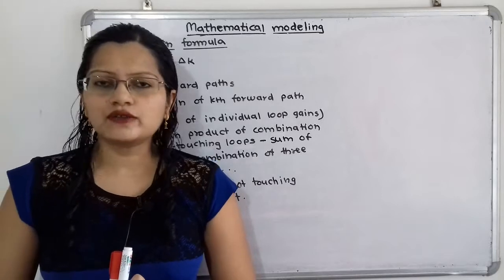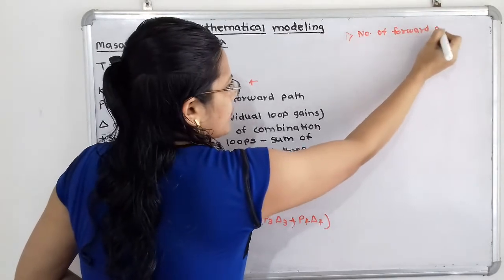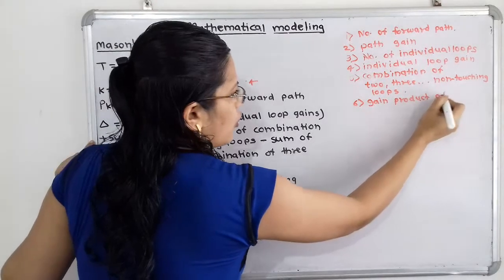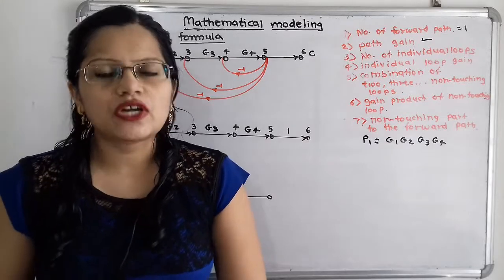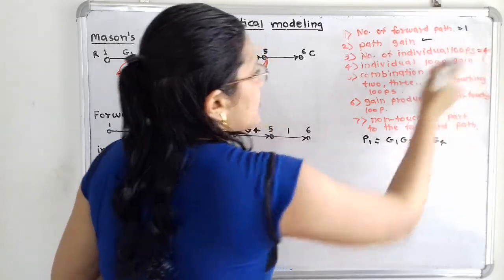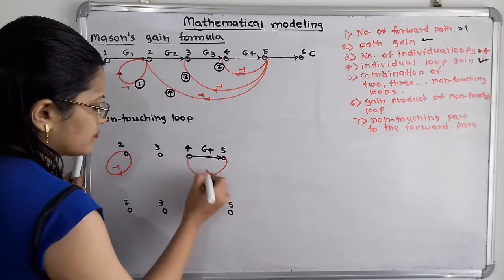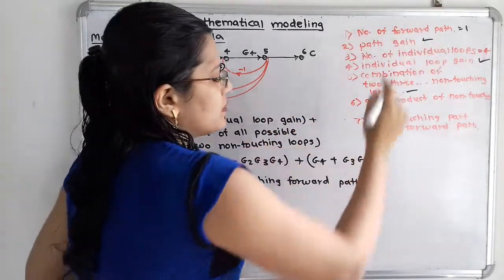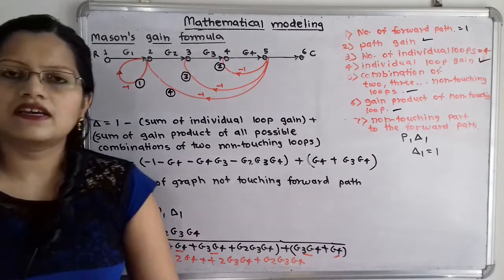Problem 2 On Mason's Gain formula / Signal flow graph